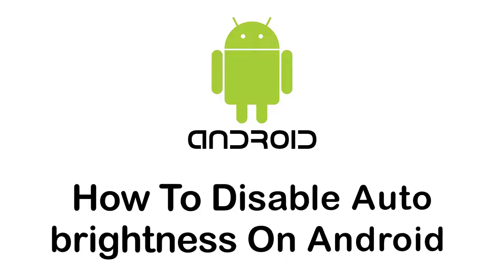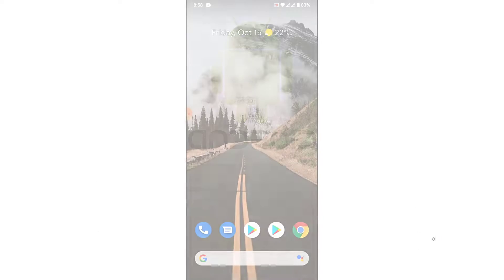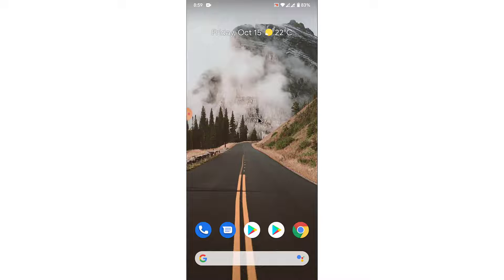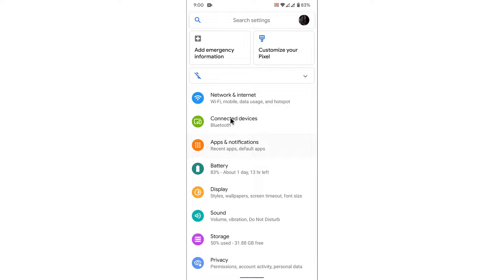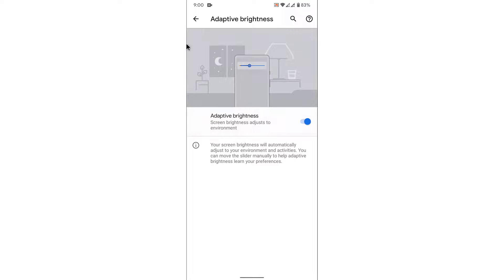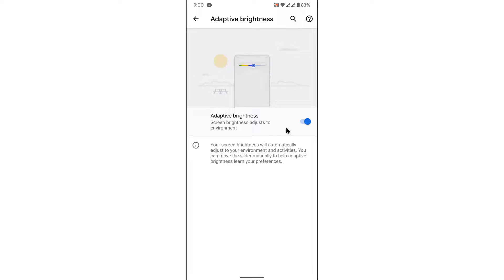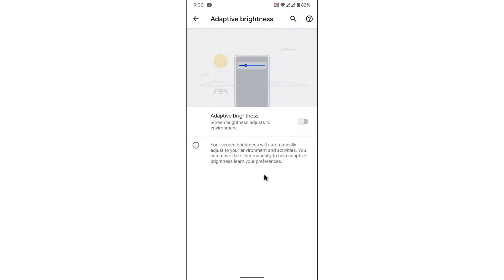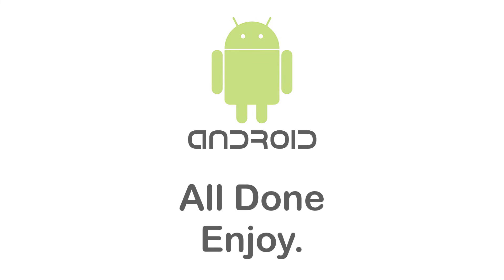How to Disable Auto Brightness on Android 2021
Have you been wondering on how you Disable Auto Brightness On Android?
This video guides you in easy step by step process to Disable Auto Brightness On Android

Follow these simple steps:
1. Open Settings.
2. Tap Display.
3. Tap Adaptive Brightness.
4. Tap the adaptive brightness toggle to turn the feature off.

How do I turn off auto brightness 2021?

How do I turn off auto brightness on Android?

How do I stop my phone from automatically turning up the brightness?

Can I turn off brightness auto adjust?